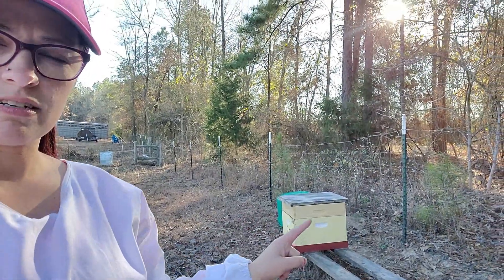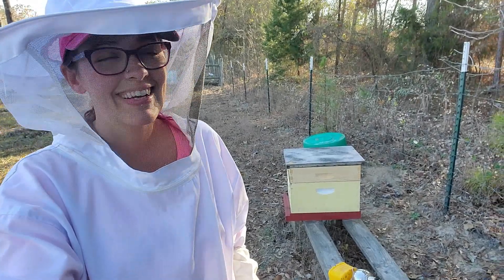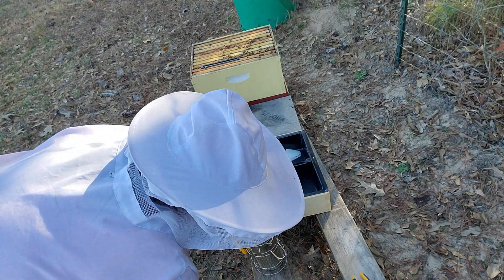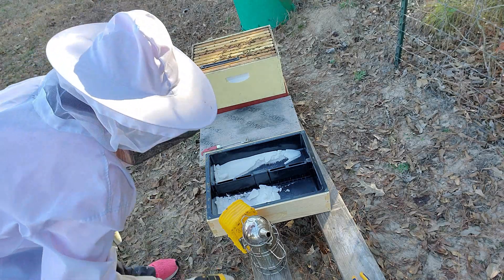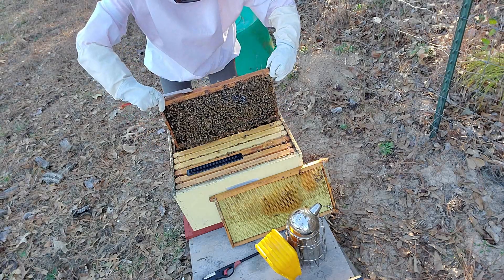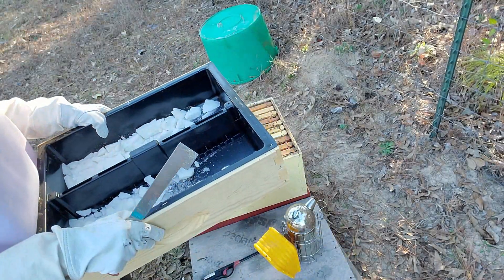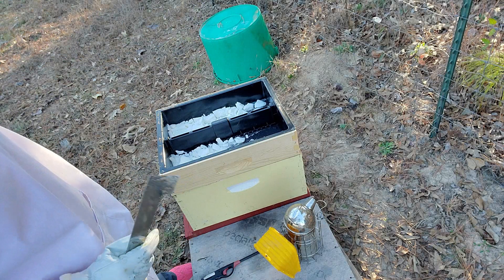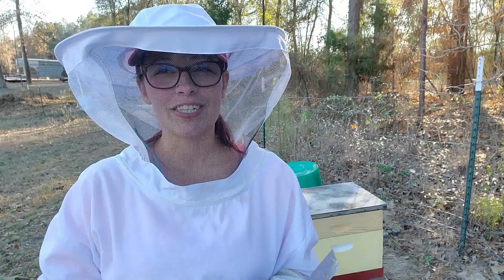I'm just a bee keeper in the making!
I am learning so much about bee keeping, and sometimes it is when something doesn't go as planned.